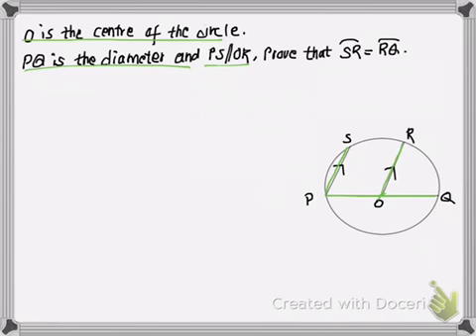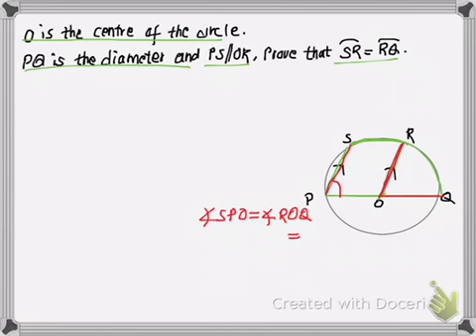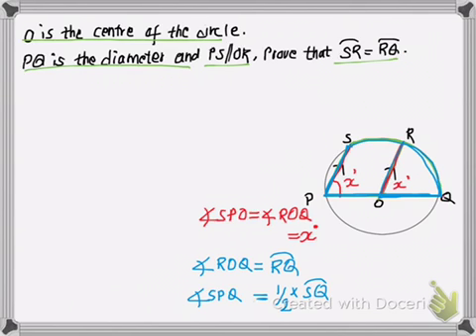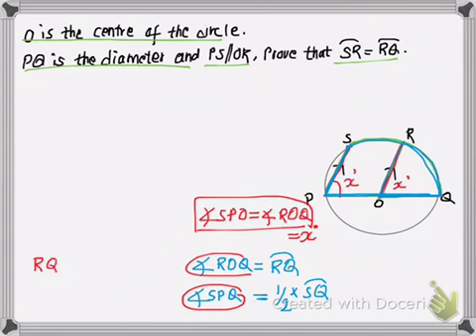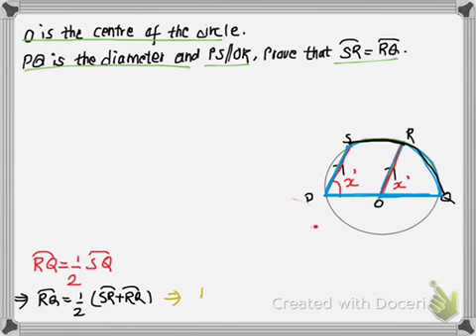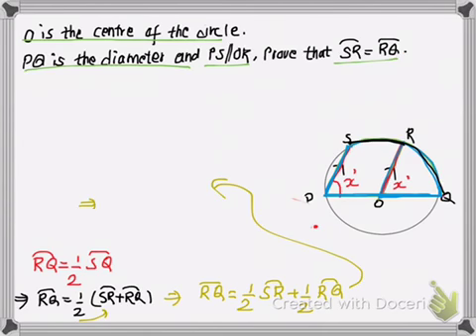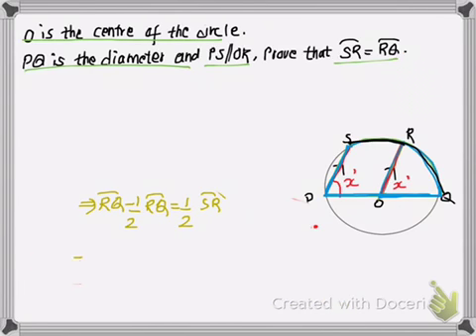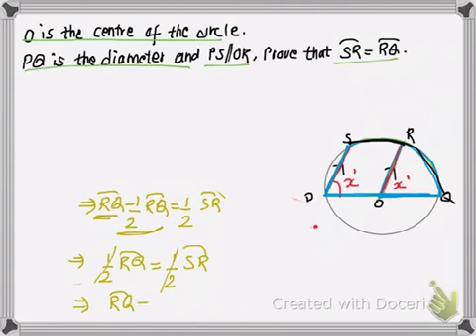Circle analytical proof questions for grade 10(SEE) mathematics-4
Tutorial and hint for solving circle (geometry) analytical proof problems for grad